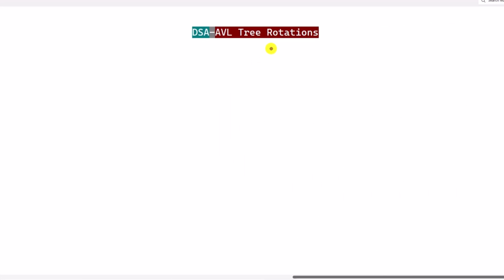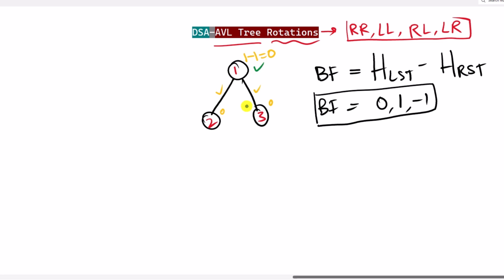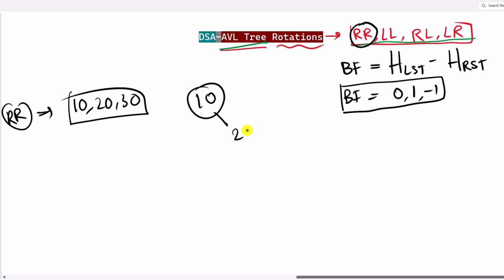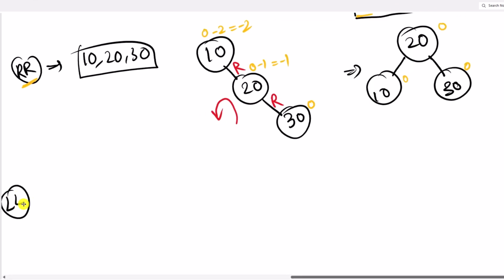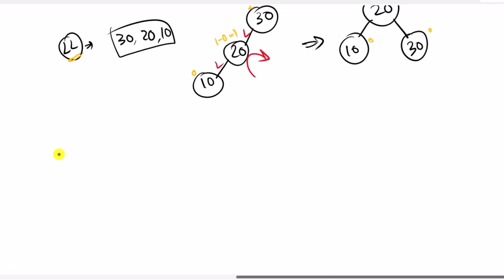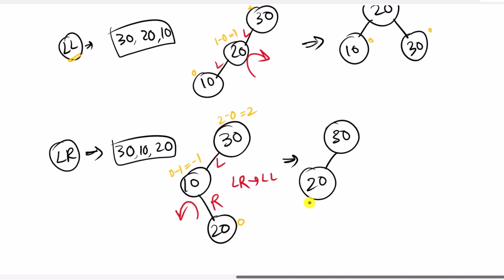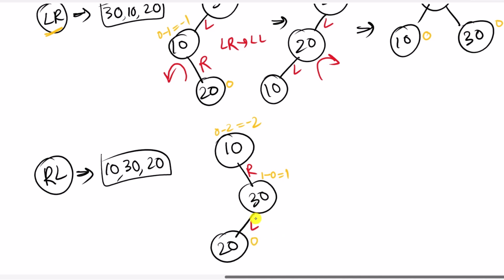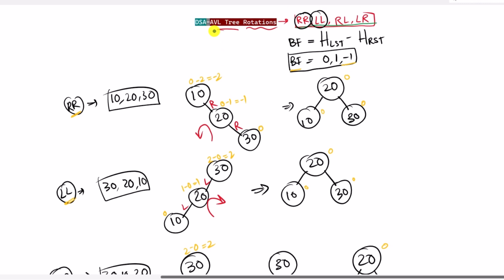123 - Rotations in AVL Tree - RR, LL, RL ,LR rotations | Data Structure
Right Rotation (LL): Heavy on left → Rotate right.
Left Rotation (RR): Heavy on right → Rotate left.
Left-Right Rotation (LR): Left child heavy on right → Left rotate child, then right rotate node.
Right-Left Rotation (RL): Right child heavy on left → Right rotate child, then left rotate node.

📝 Timestamps:
0:00 - AVL Tree Rotations
1:48 - RR Rotation
2:49 - LL Rotation
3:50 - LR Rotation
5:16 - RL Rotation